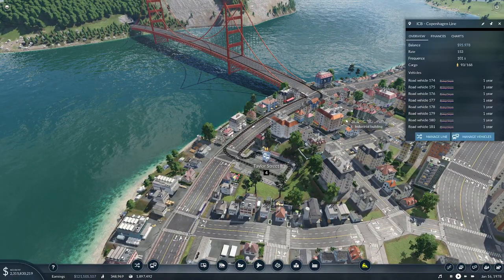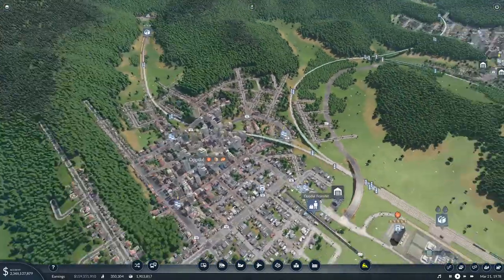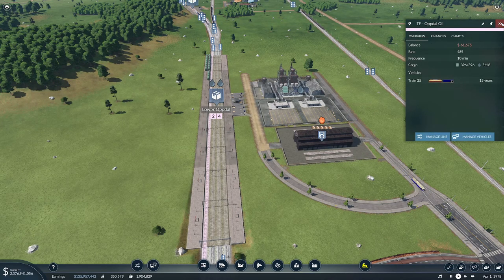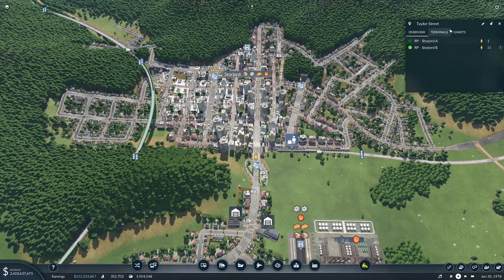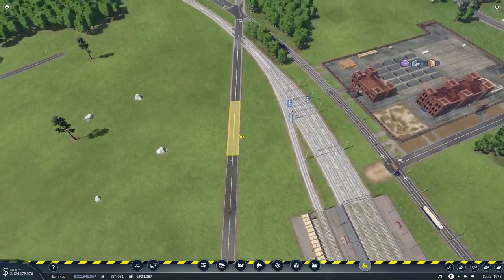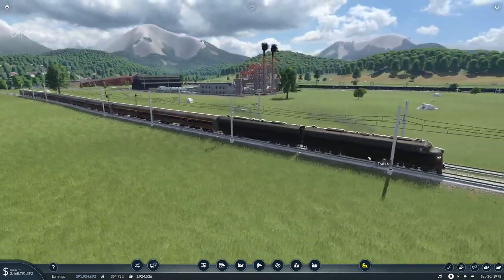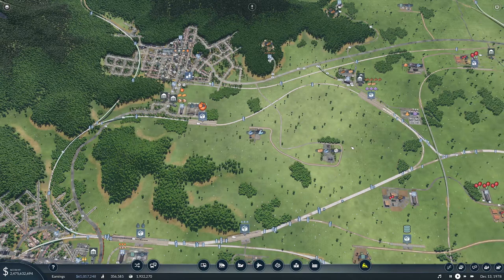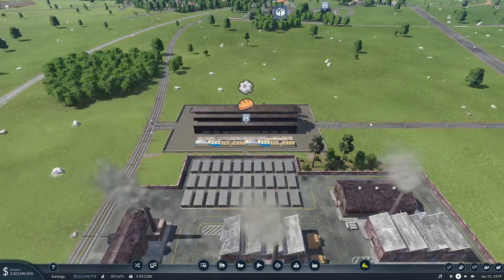Transport Fever 2 - Crater Bay - Episode 97 - Going Back Around